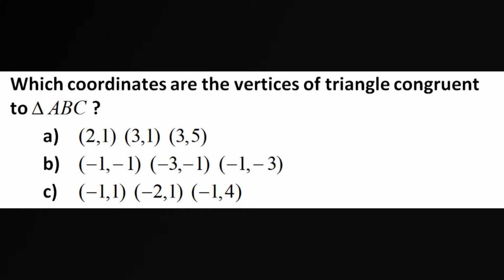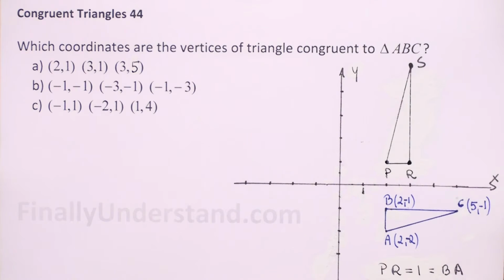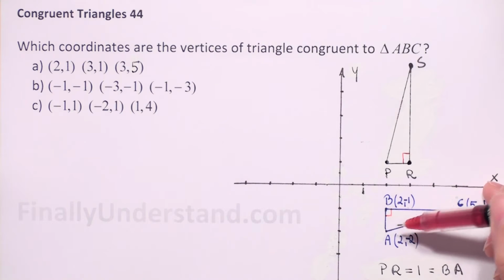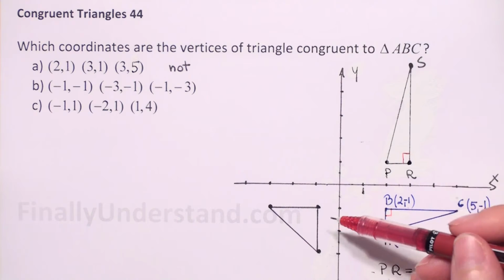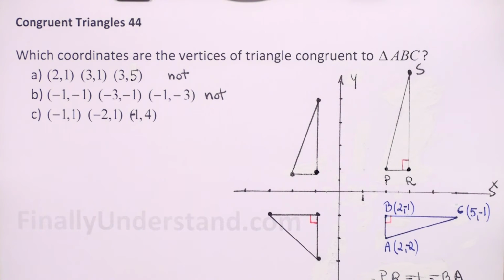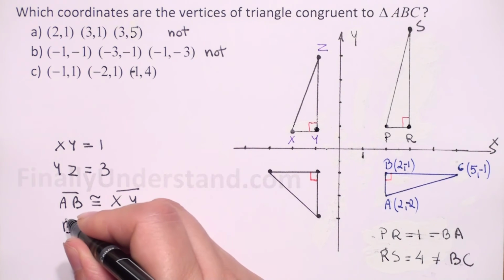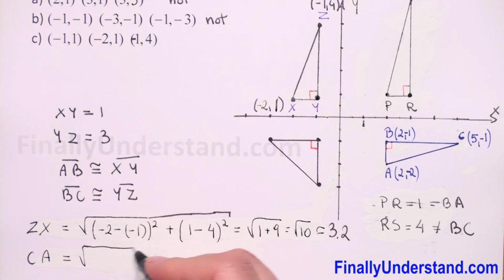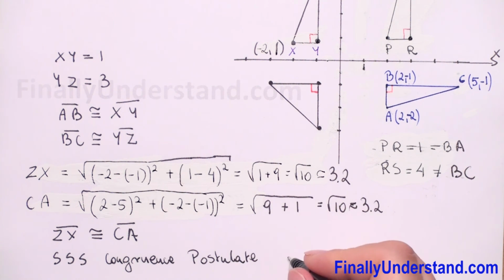Find the Coordinates of a Triangle Congruent to a Given Triangle | Geometry Tutorial 44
In this video, we learn how to find the coordinates of a triangle that is congruent to a given triangle. Using triangle congruence rules and coordinate geometry, we show step-by-step how to identify corresponding vertices and determine the correct coordinates. This lesson is perfect for students learning coordinate geometry and triangle congruence.

God bless!